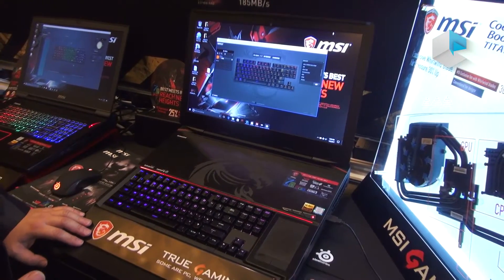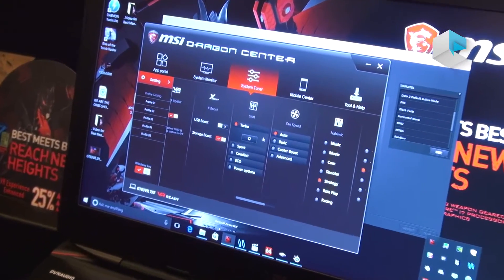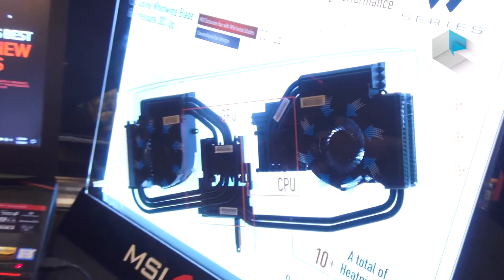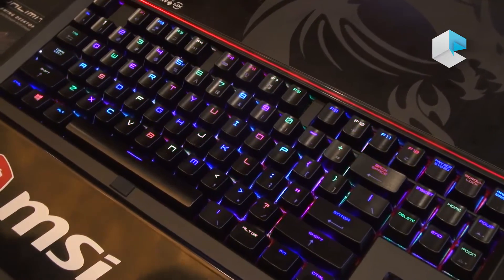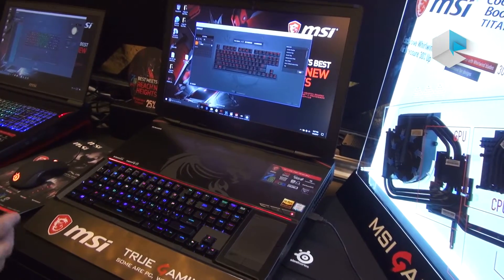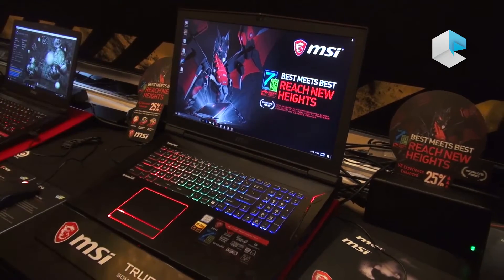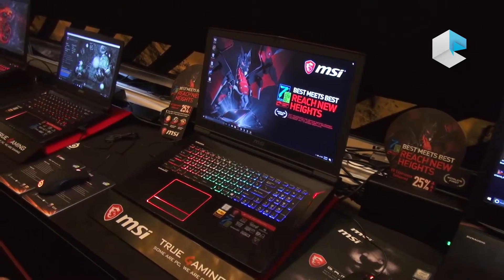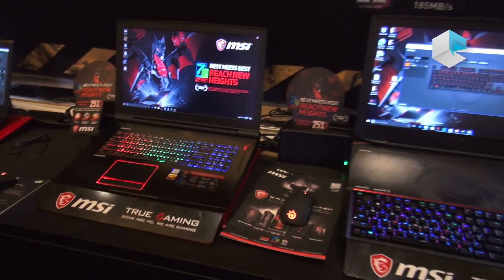MSI GT83VR 7RF Titan SLI and GT73VR update to Intel Core 7th gen Kaby Lake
MSI GT83VR 7RF Titan SLI updated with Intel 7th gen Kaby Lake Core i7-7820HKand a new mechanical keyboard with Cherry MX RGB Silver Speed switch and GT73VR